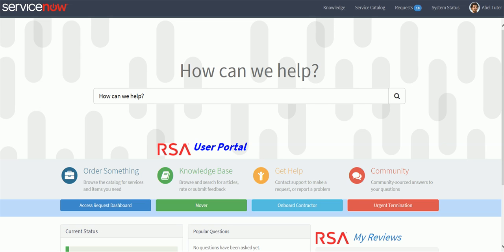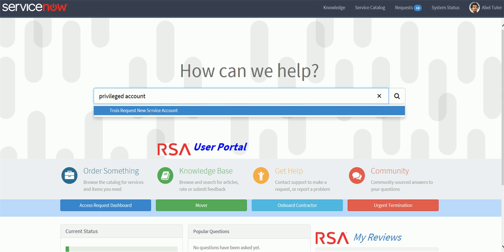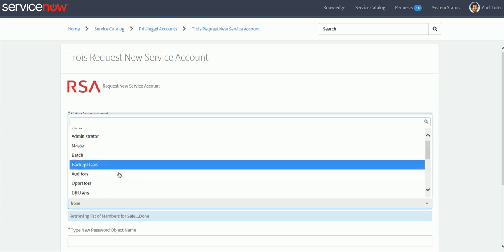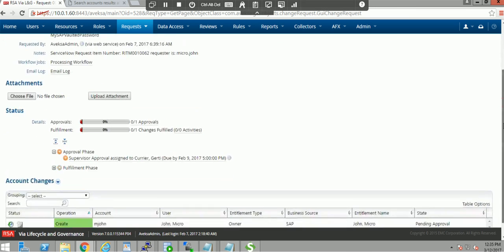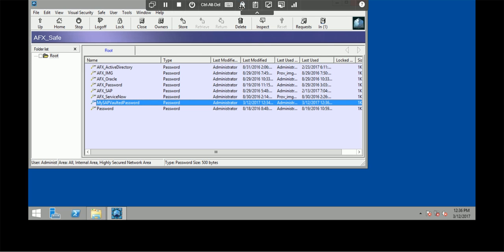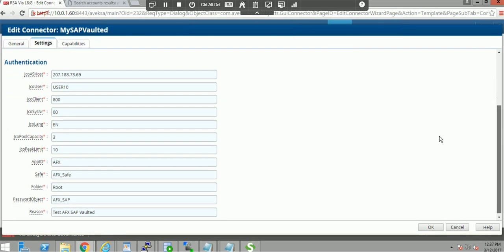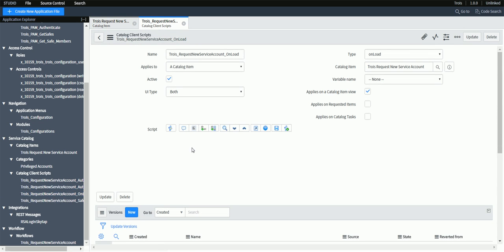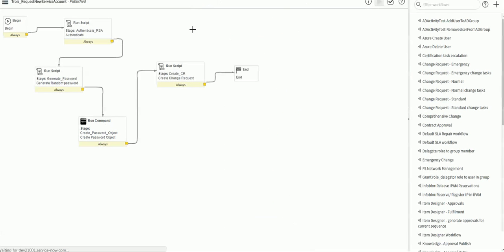ServiceNow, CyberArk and RSA G&L: The power of integration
New Use Cases rapidly emerge around Best Practices for Requesting, Tracking and Vaulting passwords for Privileged Accounts.  This quick demonstration shows how a Request can be initiated in ServiceNow for a new Service Account, then how ServiceNow can create a Request in RSA for provisioning the Service Account in the target application, and also how ServiceNow can request a new Password Object in the CyberArk Vault to store the password.